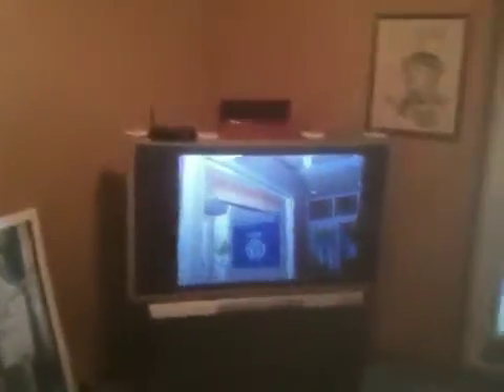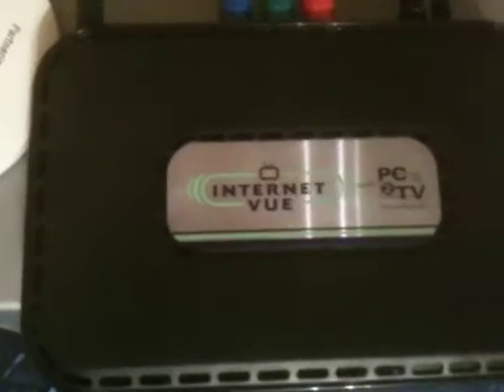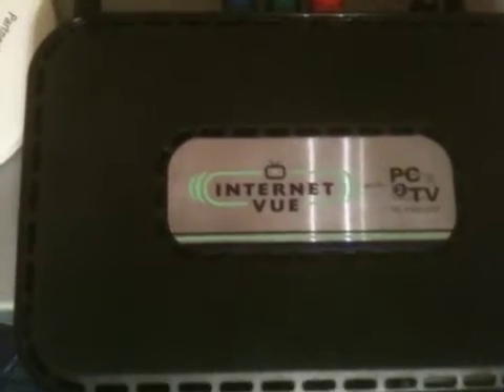Displaying my PC screen on my TV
Using a special router (called InternetVue by Addlogix) I can display  content from my PC on the big screen of my TV.  This seems an excellent home alternative to a digital projector when you have meetings in your home.  Spreadsheets, Presentations or Documents as well as video and/or pictures can be displayed.  Great for instruction.